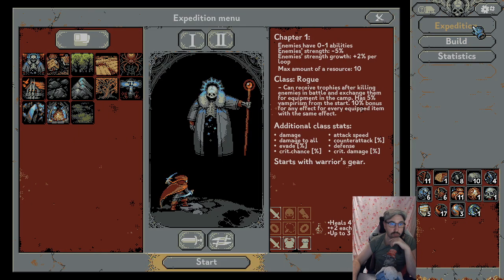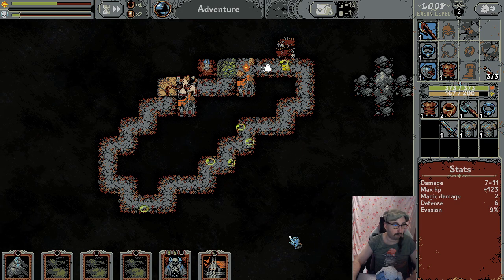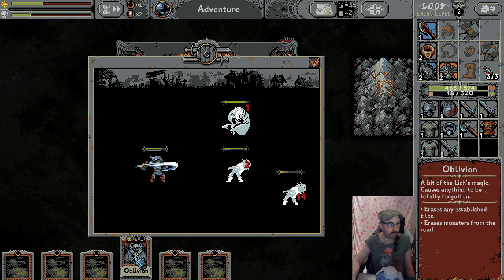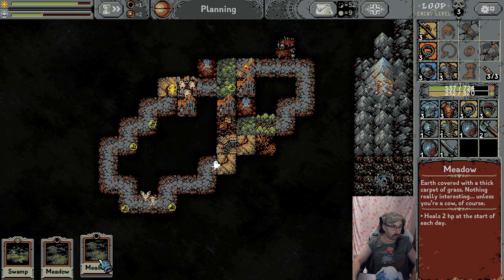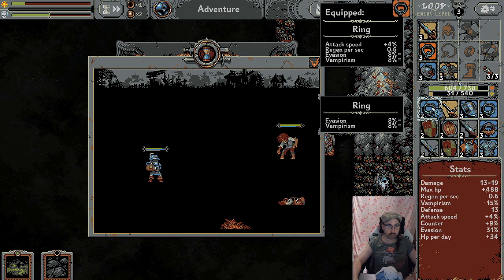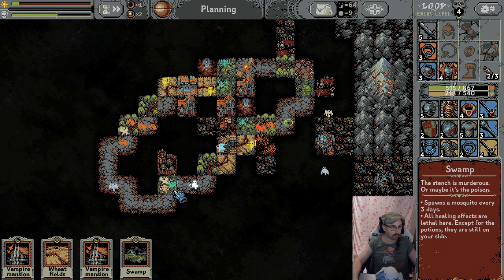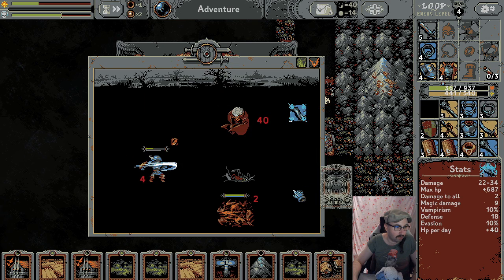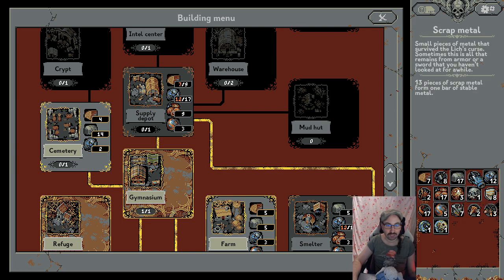Goblins + Swamps = ??? - Expedition 7 - Loop Hero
Loop Hero is a game combining rogue-lite, deckbuilder, autobattler and world building elements into a unique game oozing with style. The Lich has thrown the world into a timeless loop and plunged its inhabitants into never ending chaos. Wield an expanding deck of mystical cards to place enemies, buildings, and terrain along each unique expedition loop for the brave hero. Recover and equip powerful loot for each class of hero for their battles and expand the survivors' camp to reinforce each adventure through the loop. Unlock new classes, new cards, and devious guardians on your quest to shatter the endless cycle of despair.